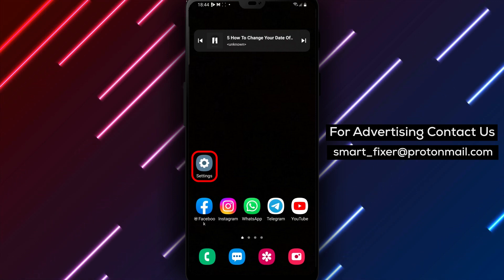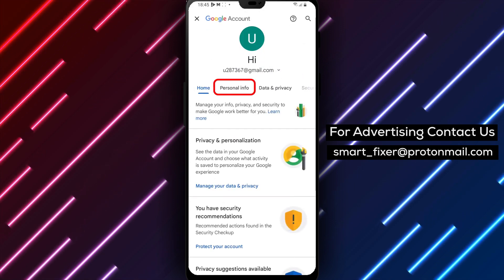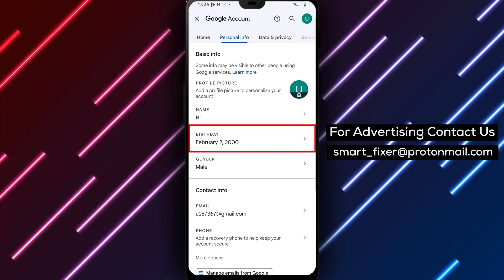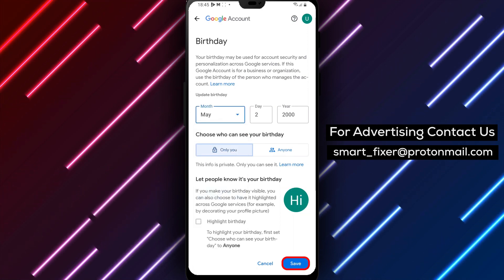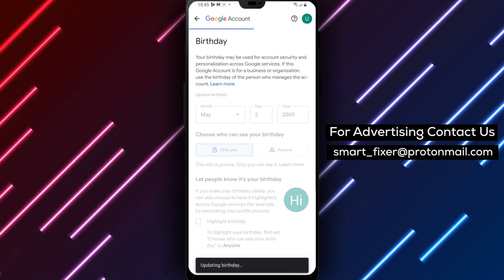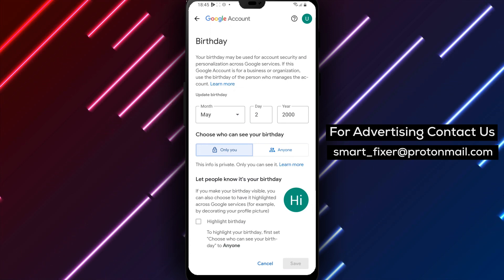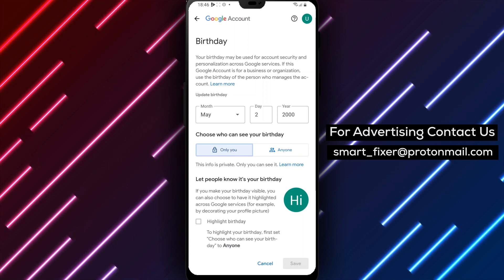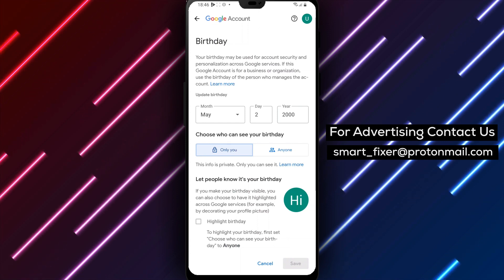How To Change Your Date Of Birth On Gmail On Android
Learn how to change your date of birth on Gmail using your Android device with this easy-to-follow tutorial. Updating your birthdate on Gmail can be helpful for security or if you need to verify your identity. Follow these simple steps to change your date of birth on your Gmail account:
1. Open your device's Settings app
2. Tap on "Google"
3. Select "Manage your Google Account"
4. Tap on "Personal info"
5. Select "Date of birth"
6. Change your birthdate to the correct date and tap "Save"
And that's it! Your Gmail account will now display your updated date of birth. Note that you can only change your date of birth a limited number of times, so make sure the new date is accurate.
Keeping your personal information up to date is important, and changing your date of birth on Gmail is a simple way to ensure that your information is accurate. In addition, updating your date of birth on Gmail can also help with account recovery if you ever forget your password or need to verify your identity.
With this tutorial, you'll be able to update your date of birth on your Gmail account in just a few simple steps. So, make sure your personal information is up to date and follow these steps to change your date of birth on Gmail today!